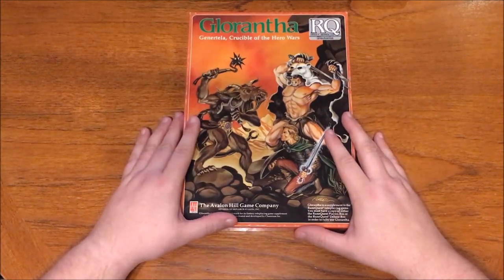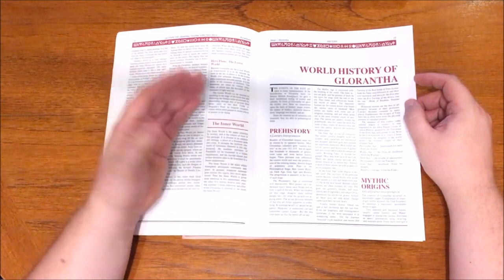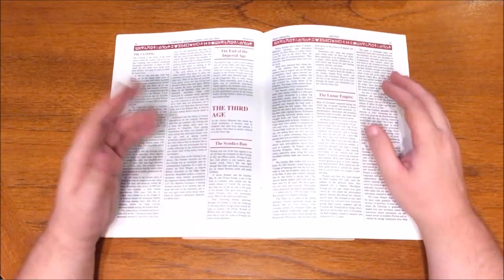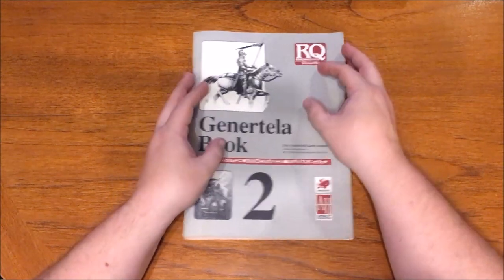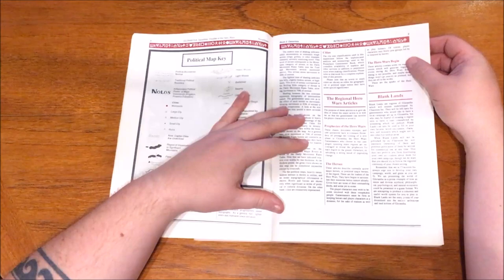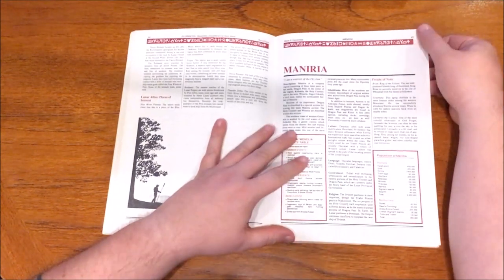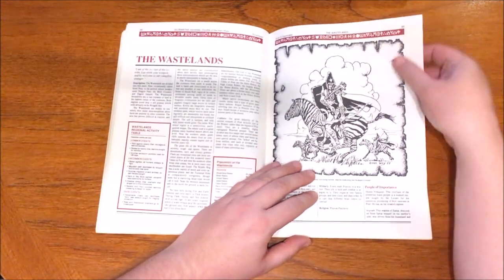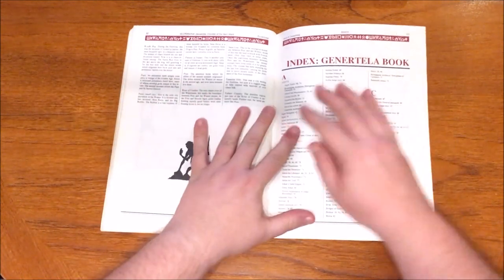Genertela, Crucible of the Hero Wars for RuneQuest 3rd Edition by Chaosium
An explanation on Genertela - a must watch for RuneQuest fans (plus you see my head at one point!_.